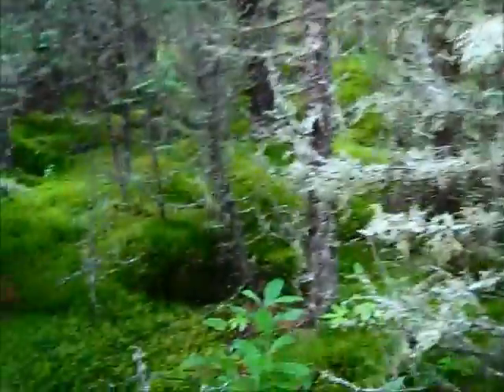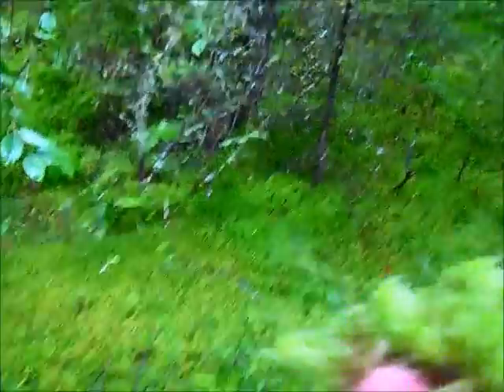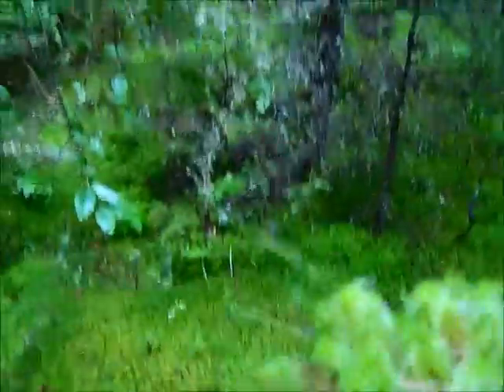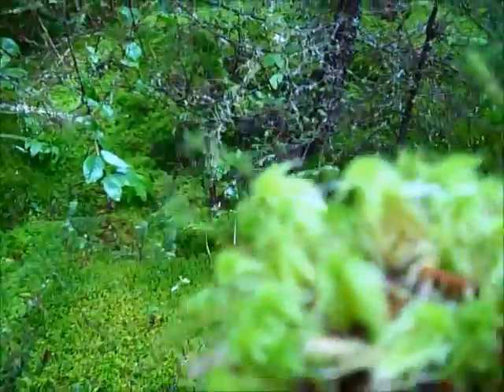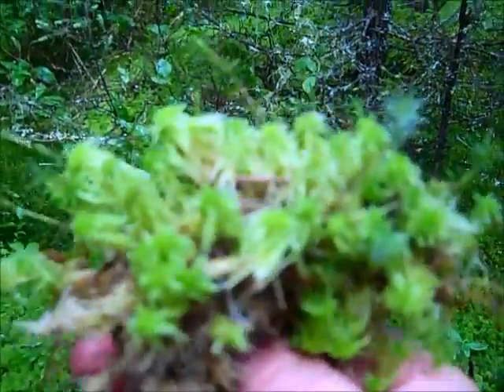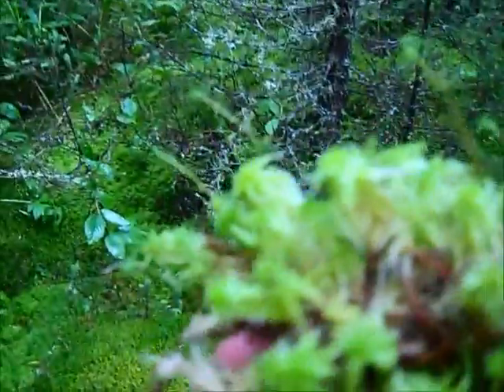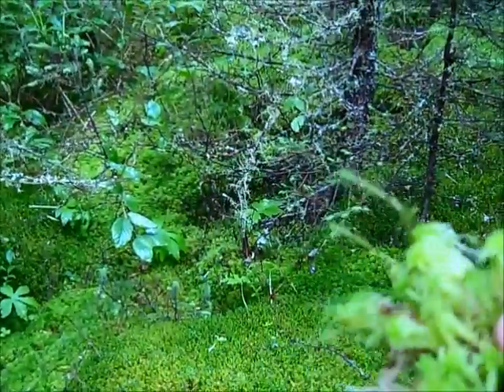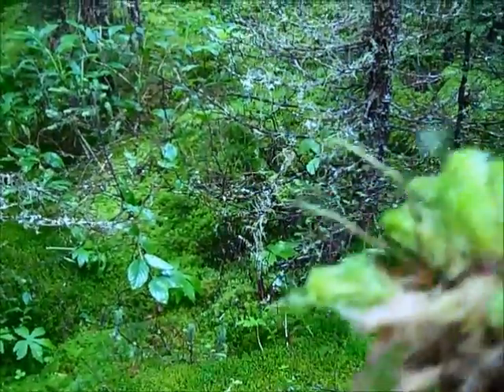Boreal Forest Part 2 Sphagnum Moss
Identifying Sphagnum Moss and some video of the Spruce Moose Forest of Western Alberta Canada.